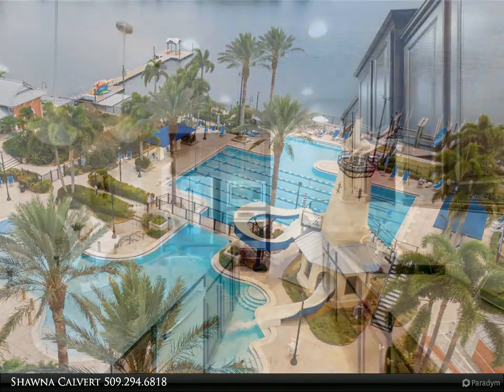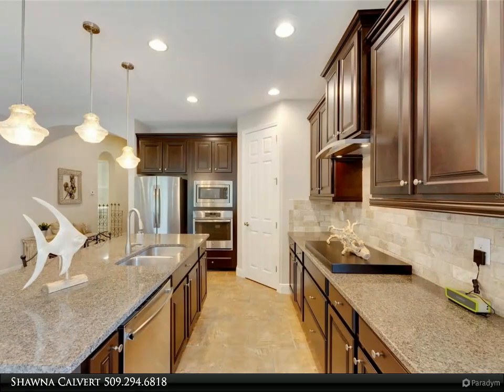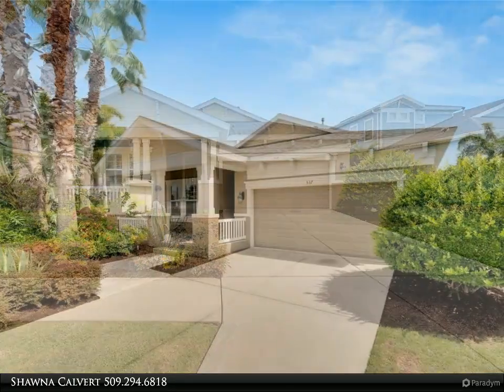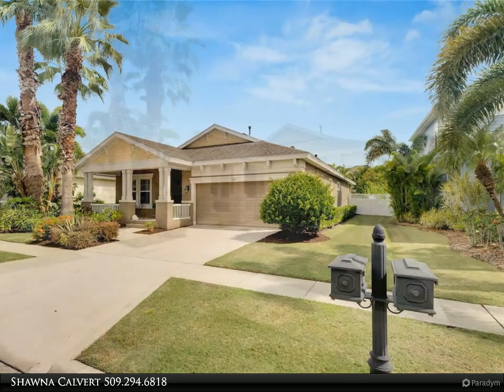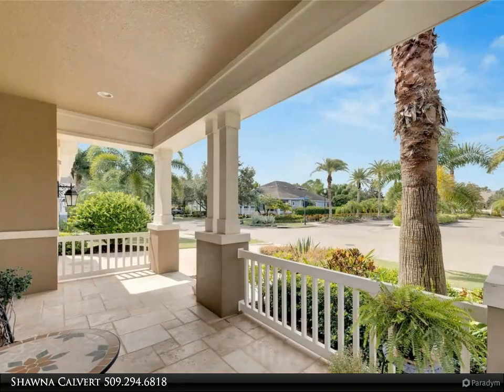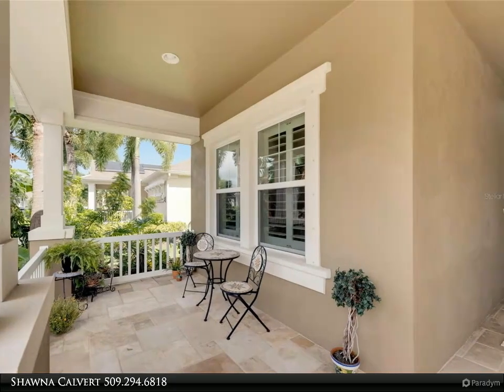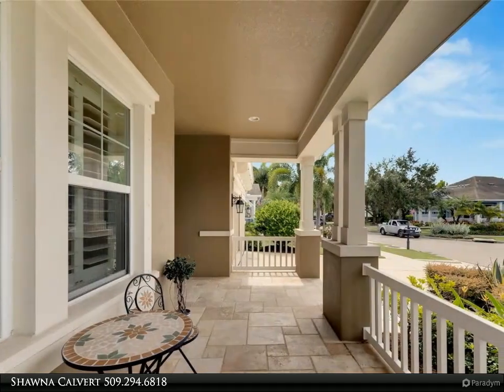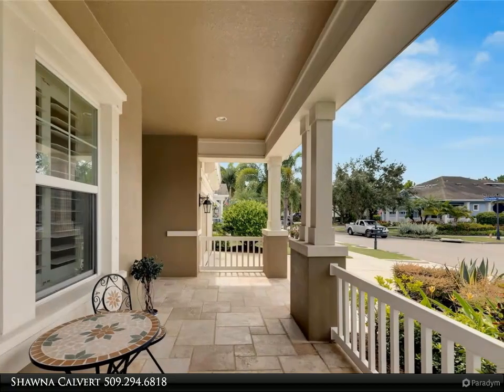Homes for Sale - 537 MANNS HARBOR DRIVE, APOLLO BEACH, FL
Welcome to your dream home in the highly sought-after Mirabay community! This stunning Westbay-built, single-story home offers 1,969 square feet of elegant living space. The Ibis II floor plan features 4 spacious bedrooms and 2 baths with a thoughtfully designed split bedroom layout for added privacy.

As you enter, you'll be greeted by a large gourmet kitchen, complete with stainless steel appliances, ideal for any cooking enthusiast. The main living areas are adorned with stylish tile flooring, while two of the front bedrooms feature durable luxury vinyl plank, and the primary and another secondary bedroom are upgraded with luxurious, high-end carpet.

Relax and entertain in style on the two full-length, covered patios — both beautifully finished with travertine tiles, providing the perfect spots to enjoy those breezy Florida days. The home also includes plantation shutters on all windows, adding a touch of elegance and privacy throughout. The fully fenced, landscaped yard is a private oasis, with mature flowering trees and bushes enhancing the outdoor ambiance.

The garage is a homeowner's delight with a clean and durable epoxy-coated floor, perfect for vehicles, storage, or a workspace.

Located in the heart of the vibrant Mirabay community, residents enjoy access to a wide array of world-class amenities. Enjoy a resort-style pool, a 24-hour fitness center, pickleball and basketball courts, tennis courts, a clubhouse, and direct access to the bay for boating and water sports. Built in 2014, this home combines modern features with the charm and appeal of a premier waterfront community.

Make 537 Manns Harbor Blvd your new home and embrace the best of Apollo Beach living. Don’t miss your chance to own this stunning piece of paradise!

2 full bath

Shawna Calvert
Align Right Realty